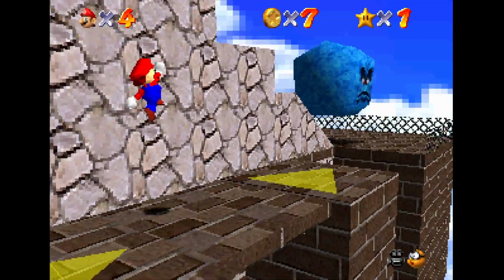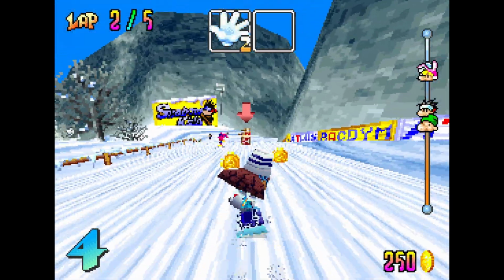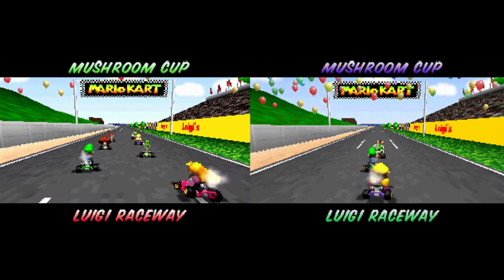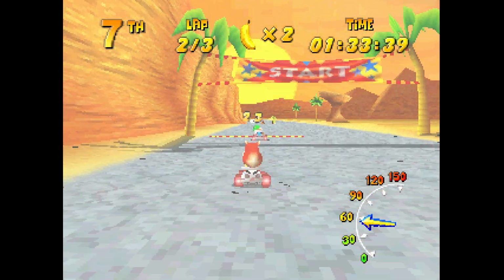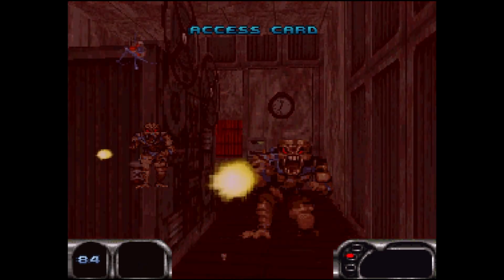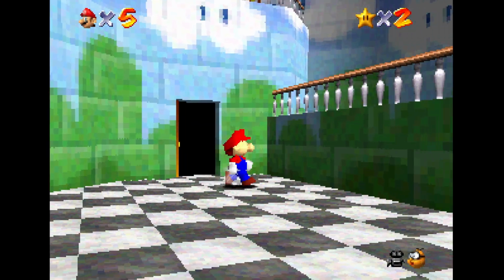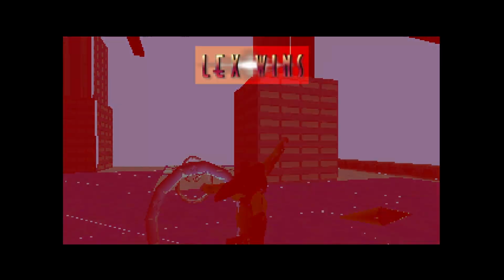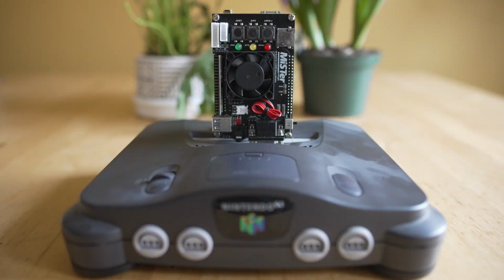MiSTer FPGA New N64 Core TODAY! More Speed and More Working Games! Nintendo 64 on MiSTer FPGA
This is just getting funny at this point...FPGAZumSpass is just a coding robot. Not a real human. He dropped a core yesterdayand here is the results of that work!

Note: the cache core was pulled back for some bug fixes but it has returned as a test release on the MiSTer Discord. If you get odd colors reload the core. There will be cache options to toggle cache and some DDR3 debug options as well!

FPGAZumSpass apparently never sleeps! Because we have Z Buffer in the WIP Nintendo 64 MiSTer FPGA core! now with MORE rendering modes for RDP, new playable games that never used to boot...and more CPU cache!

And he updated again with improvements to the Reality Display Processor FPGA code fixing a lot of the visual issues and made even more games playable!

FPGAZumSpass (also just known as Robert) just dropped a bomb on the MiSTer FPGA community letting everyone know he is attempting to get the Nintendo 64 working on MiSTer FPGA! Which would be a wild retro gaming achievement...so let's take a look at the announcement, how the N64 works from a hardware standpoint...and get cautiously excited. Retrogaming is filled with excitement this week!

and now ANOTHER UPDATED alpha WIP Nintendo 64 core exists that can run certain demos and now a large majority of the N64 library came out yesterday! It's the early days but you know you want to see N64 in FPGA in action! and now its running multiple retail N64 games...just now the way you remember the Nintendo 64 running them!

The speed at which this progress is happening is just STAGGERINGLY fast!

If you need a setup guide my previous Nintendo 64 MiSTer FPGA video has that so here you go

And now it has a lot more sound with some of the RSP updates as well as graphics with the RDP updates and Z Buffering support!. Super Mario 64 is VERY playable and now perspective correction has been added to the core so it looks EVEN better than before! Gonna be playing those N64 hidden gems before you even know it!

On this episode of our MiSTer series we are going to be talking about the recent happenings in the MiSTer FPGA scene in regards to the potential of a Nintendo 64 core for MiSTer FPGA! Nobody saw it coming...and it was long considered an "impossible core" but perhaps Nintendo's first 3D console might be coming to MiSTer soon! Which would be amazing as there are a ton of great games for it and software emulation, while much improved, is still a bit hit or miss. Plus modding a N64 for HDMI out is expensive and VERY difficult!

N64 on MiSTer FPGA would be a huge moment for video game history and preservation too!

The N64 core RSP work seems to be getting buttoned up...so next comes the RDP or Reality Display Processor which is in progress and it now has perspective correction built in! . Which means we can now "play" Super Mario 64, Mario Kart 64, Wave Race 64, even The Legend of Zelda: Majora's Mask...and some other items! and most of the corrupted graphics have been solved by this point in time!

But after the PS1 core on MiSTer (developed by Robert as well) and the PSX 2X core…nobody should doubt his talents!

and when it comes out just play Bomberman Hero, the N64 hidden gem of choice around this channel!

VGE